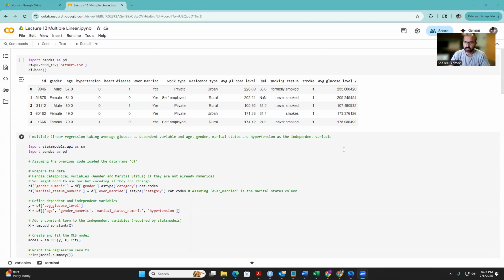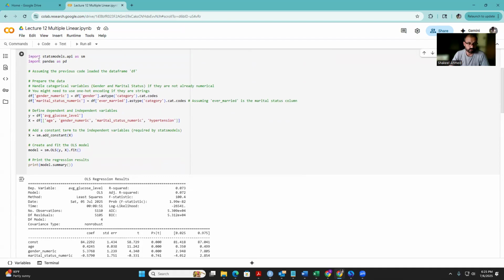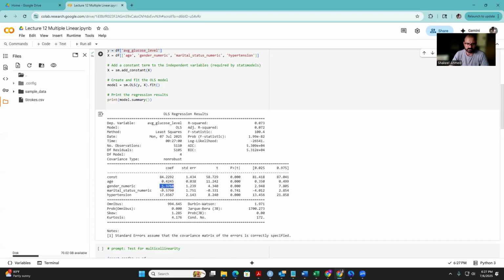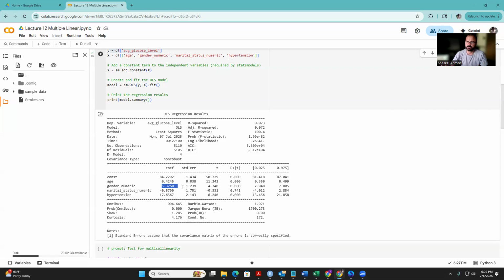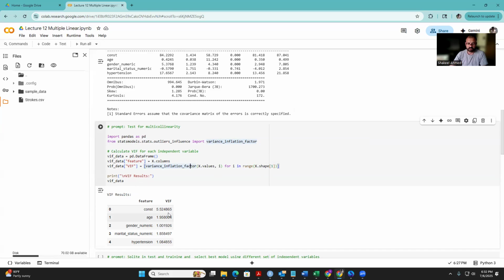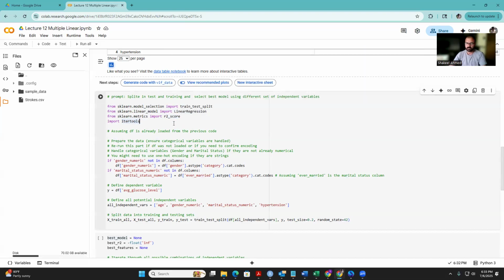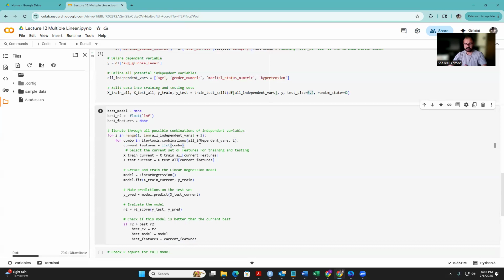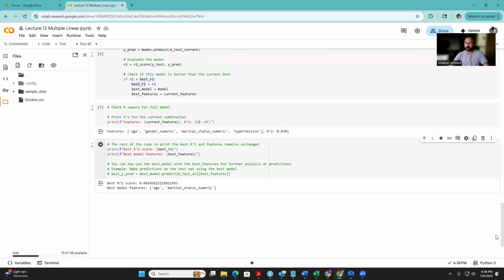Multiple Linear Regression in Python | Interpretation & Model Selection Using R-squared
In this video, we demonstrate how to perform Multiple Linear Regression in Python, interpret the output, and use R-squared to compare models and guide model selection. You'll learn how to read regression coefficients, p-values, and evaluate model fit using R-squared and Adjusted R-squared. We also discuss when R-squared is useful—and when it may be misleading—compared to other model selection criteria like AIC and BIC.

📌 What you’ll learn:

How to perform multiple linear regression in Python using statsmodels

Interpret coefficients, p-values, R-squared, and Adjusted R-squared

Use R-squared to compare different models

Understand the limitations of R-squared

Practical example with stroke data